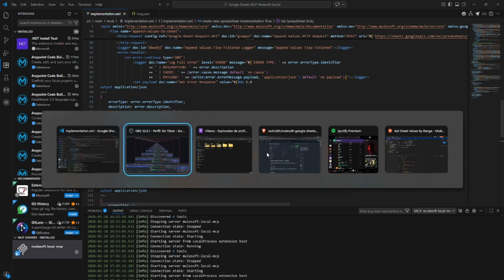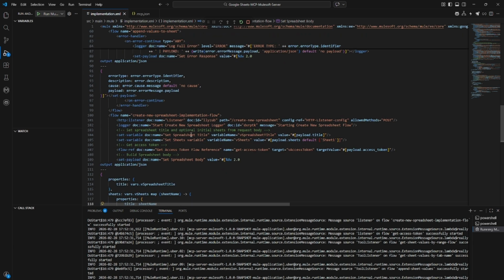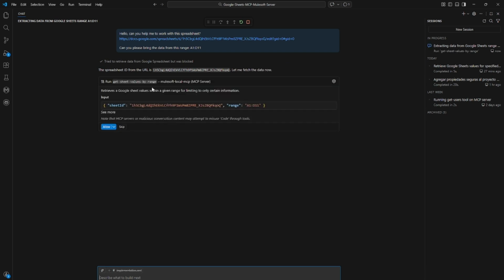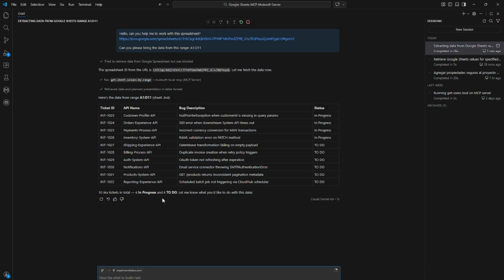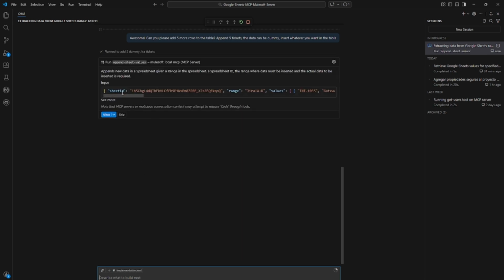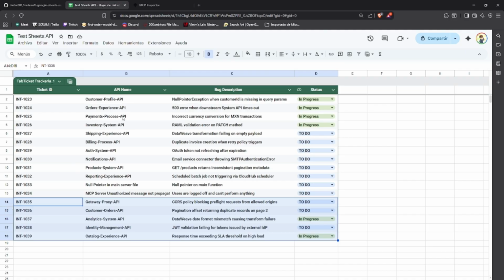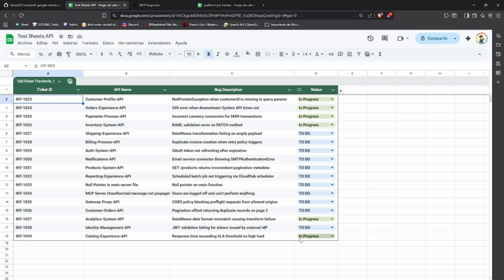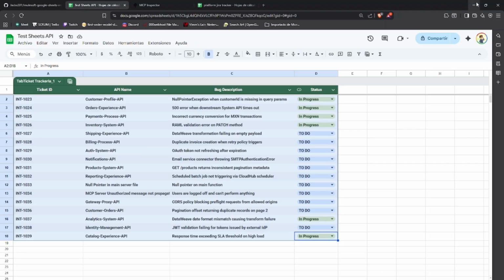Mulesoft Google Sheets MCP Server Demo - Enable AI Agents to work with Google Spreadheets.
Demo: Google Sheets MCP Server powered by MuleSoft

This demo shows an AI agent interacting with Google Sheets in real-time using the Model Context Protocol (MCP).

Built with the MuleSoft MCP Connector, the server exposes Google Sheets operations as tools, allowing the agent to read and write data securely via OAuth 2.0.

What's happening in this demo:

AI agent discovering spreadsheet tools via MuleSoft.

Real-time data retrieval from Google Sheets.

Automated updates to the spreadsheet triggered by the agent.

🛠️ Tech Stack: MuleSoft, Google Sheets API, MCP.